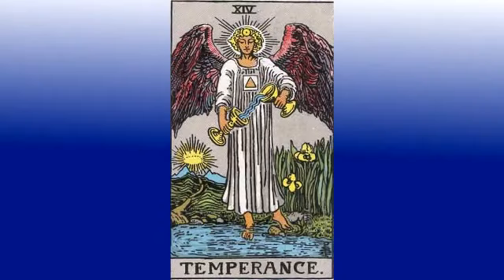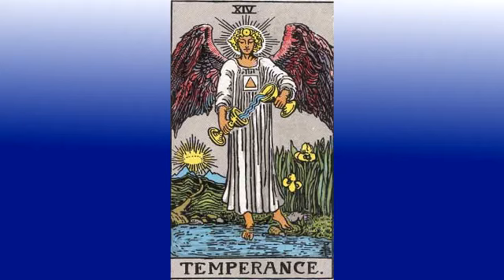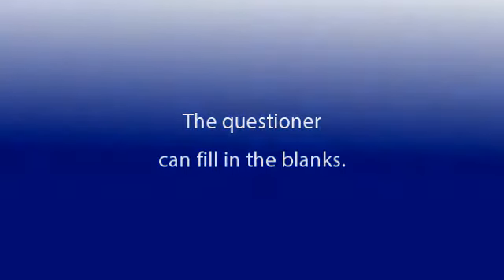Past, Present and Future spread - number 5 of 7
This is video 5 of 7 - it's Part 1 Section 5 of the Pasts, Present and Future spread course and will give you an idea of what the course is about.
I am currently turning the-tarot-blog.com into a WordPress site so ti can be mobile device-friendly and will start regular posting to it soon.